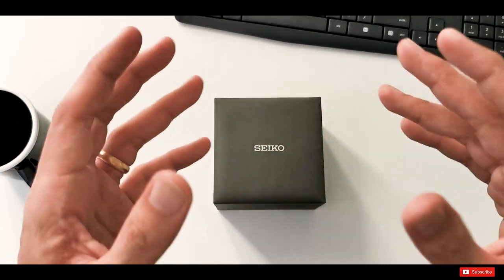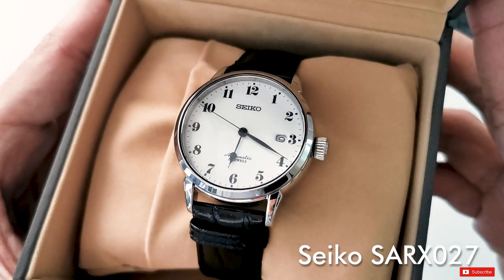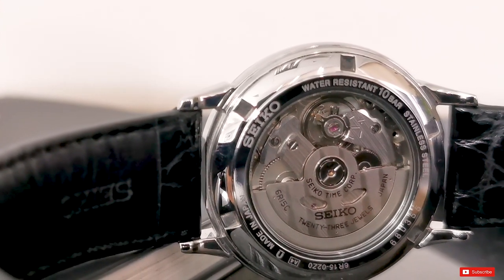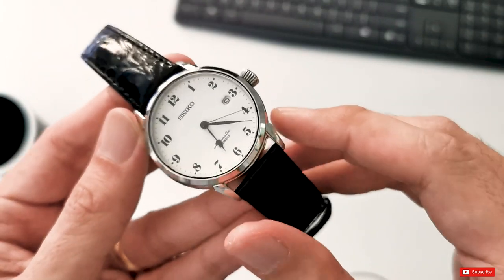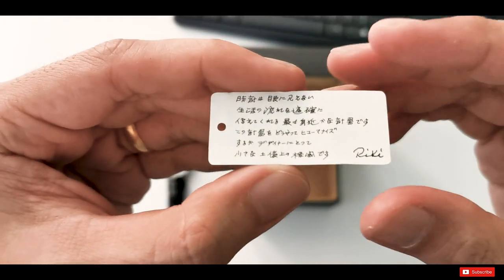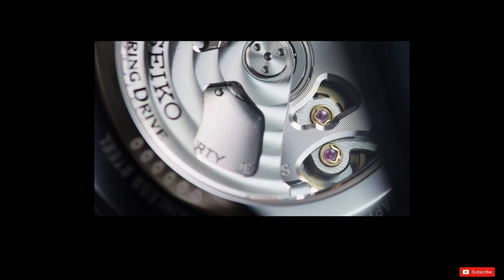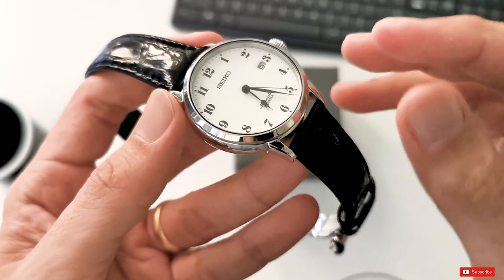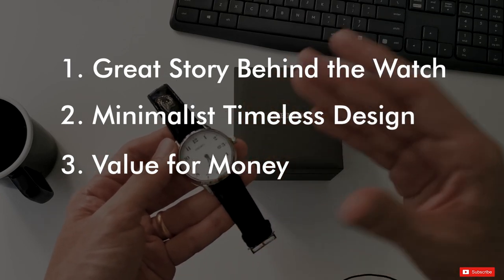Seiko SARX027 Enamel Dial: Unboxing & Review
Seiko SARX027 surprised me: beautiful enamel dial, domed sapphire crystal, solid 6R15 movement and sports a clean beautiful dial layout that pays tribute to the late Riki Watanabe, a grandmaster of Japanese Design Industry.